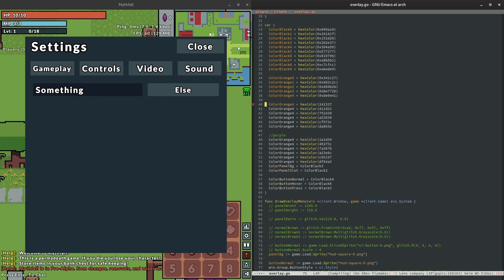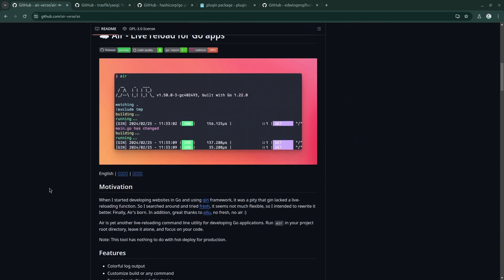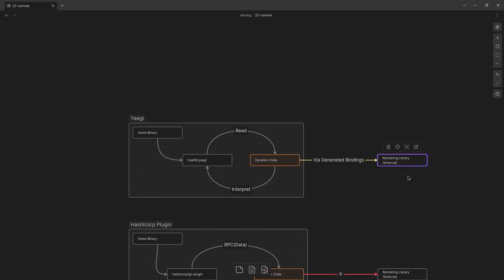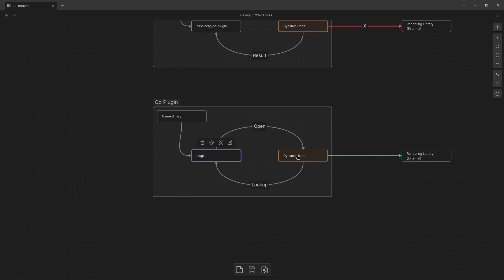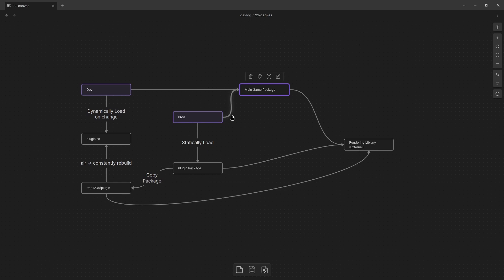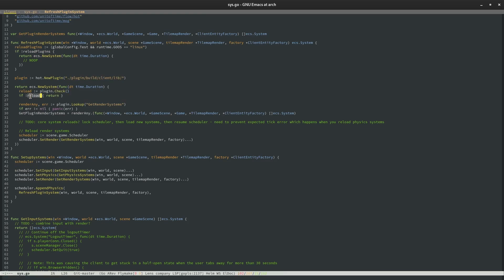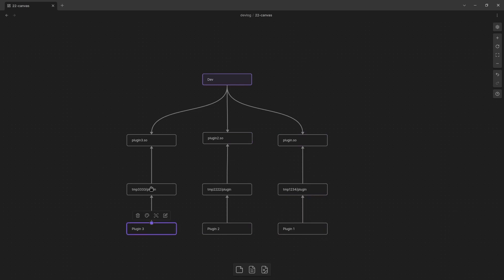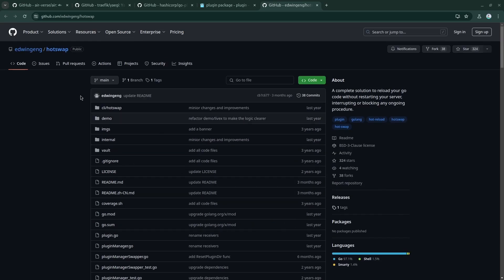Mythfall Devlog: Hacking Go Plugins for hot code reloading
// Description
This week I talk about the current state of Mythfall and all the features I've recently added. Mythfall is a bullet hell browser MMO inspired by games like Realm of the Mad God, Archvale, Enter the Gungeon, and Binding of Isaac. My goal is to make a game with interesting build combinations, and fun, replayable dungeons.